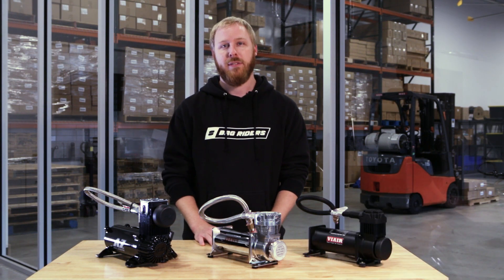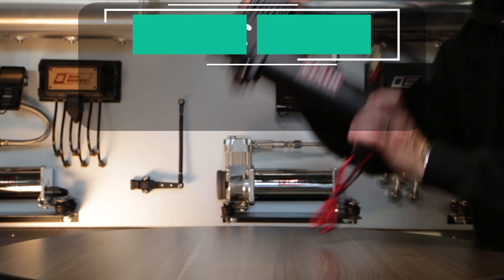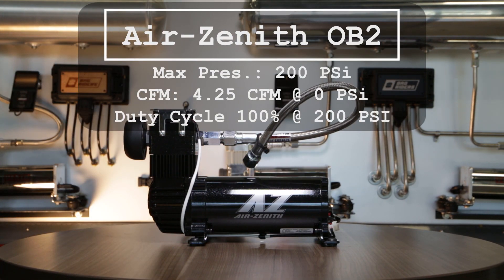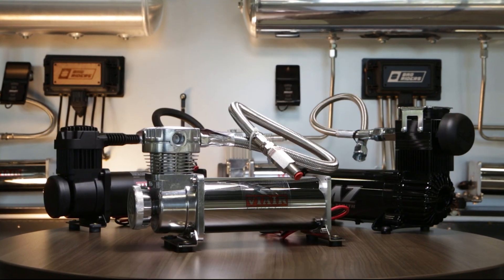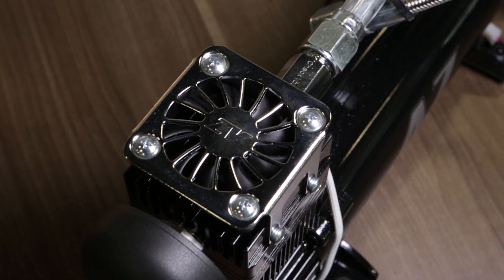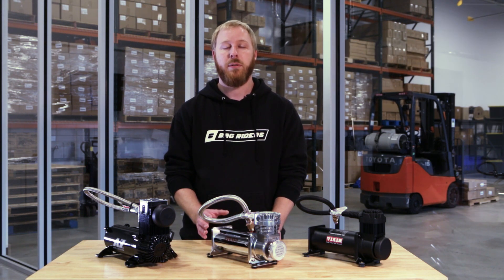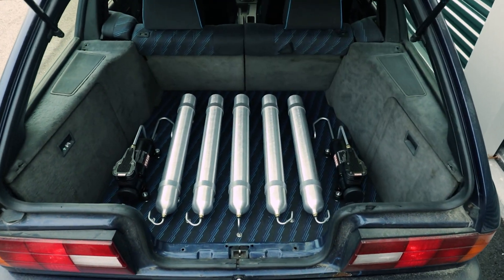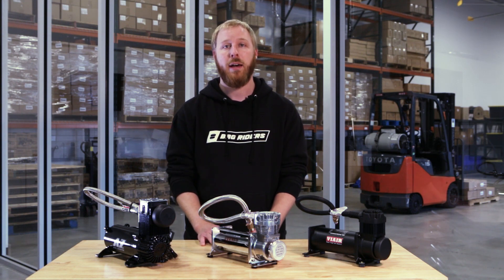Air Ride Compressors Explained by Bag Riders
Air compressors take air and pressurize it into an air tank to be later used to raise your air suspension. At Bag Riders, we offer a wide variety of air compressors in different sizes and finishes. Our most popular models that you will find in our full kits include the Viair 444C, Viair 480C, and Air Zenith OB2. Although, that is only a few of the many compressor models we offer! We cover the top specifications to look for when choosing the right compressor for your air ride build, along with why you may see people running dual compressors.

Contents of this video:

0:00 - intro
0:04 - How an air compressor works
0:12 - Compressors that we sell
0:46 - CFM Rating
0:56 - Max Pressure Rating
1:26 - Duty Cycle
1:50 - Dual air compressors
2:10 - outro

Your One Stop Drop Shop since 2009